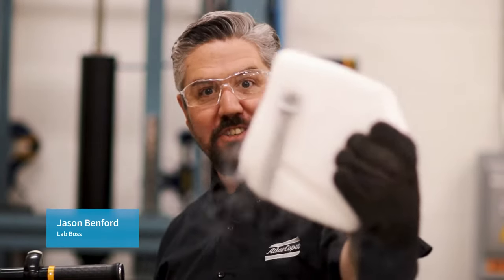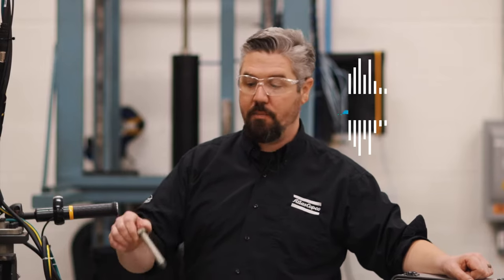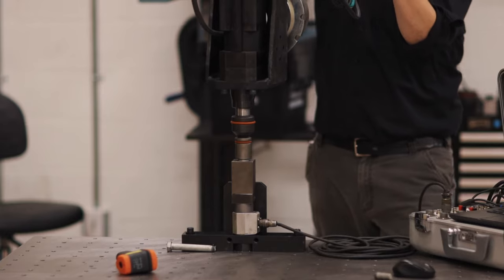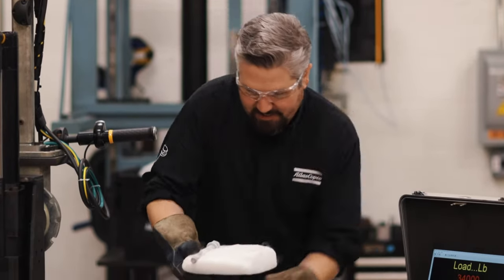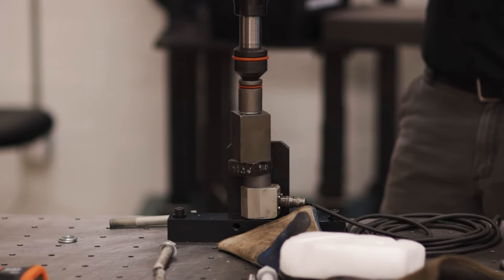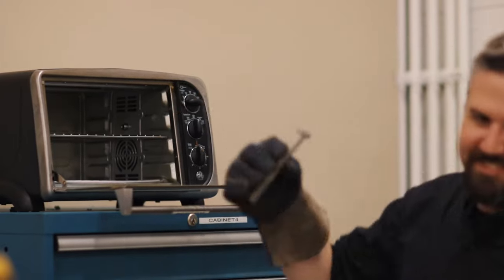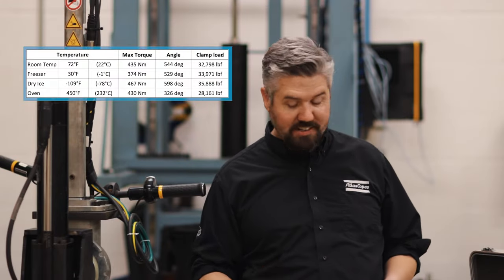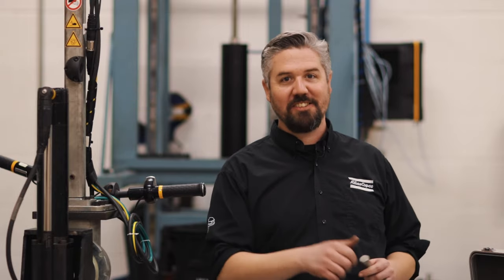In the Lab: Bolt Temperature Test | Atlas Copco USA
Tune in as Atlas Copco’s Tightening Services Lab Manager Jason Benford tightens bolts of varying temperatures and compares the results. As his control, he tightens a bolt at room temperature until it breaks, which is once it reaches 435 Nm of torque. Jason then does the same to bolts at temperatures of 30º, -109º, and 450º. Keep watching to see how the bolts react at these different temperatures. Did the temperatures affect the bolts the way you thought? At the end of Jason’s experiment, he discovers that the bolts didn’t react the way he expected.

Discover more